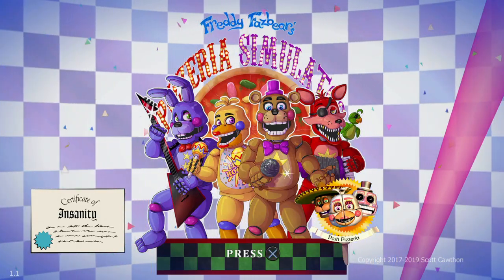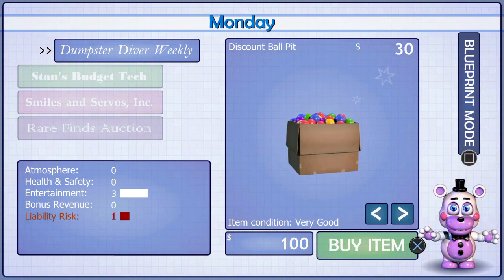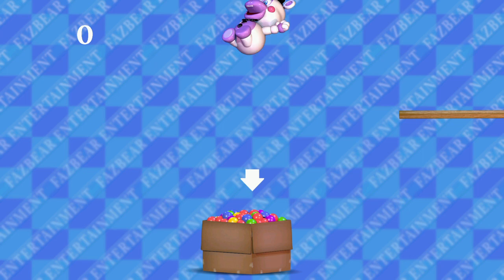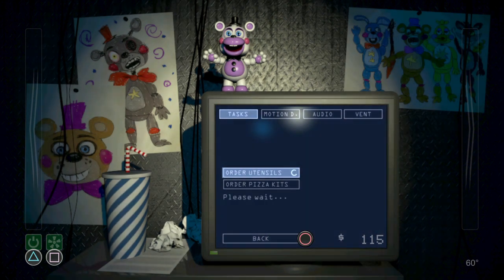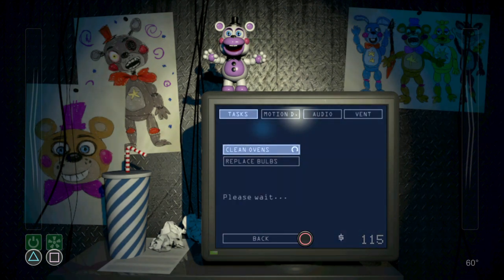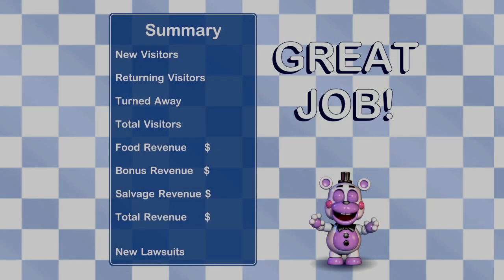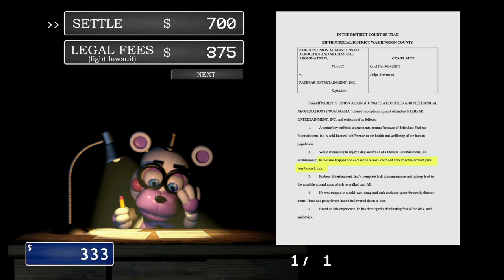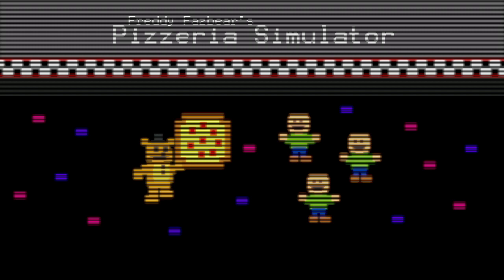Glacier plays Freddy Fazbears Pizzeria Simulator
It the kids fault